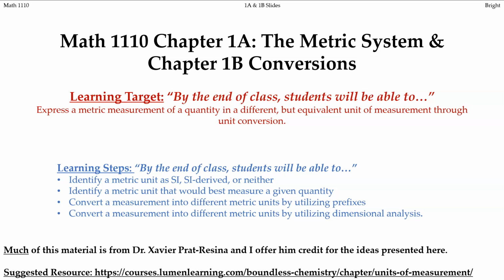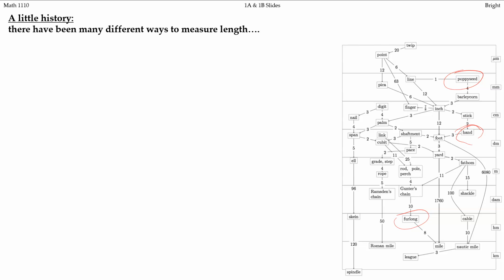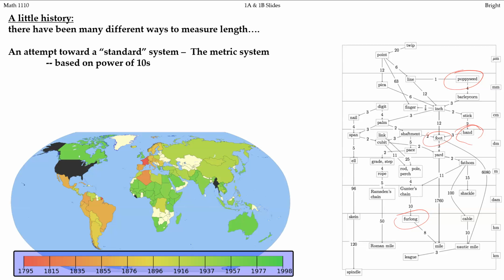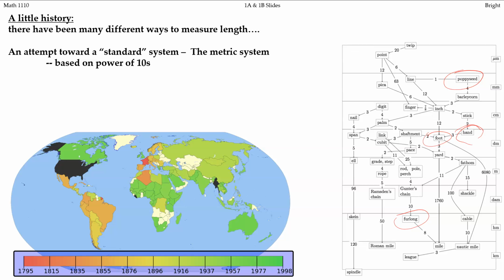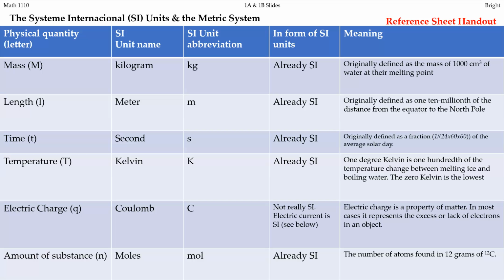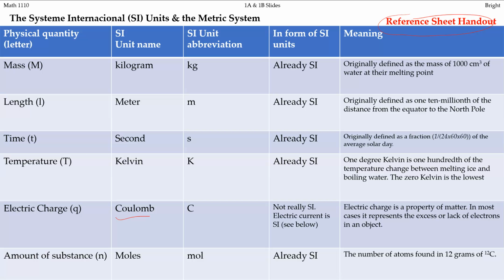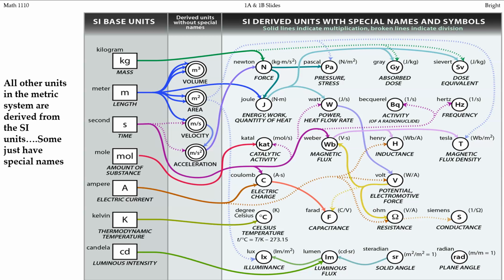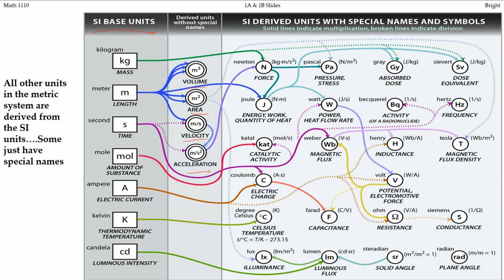SI System & Units